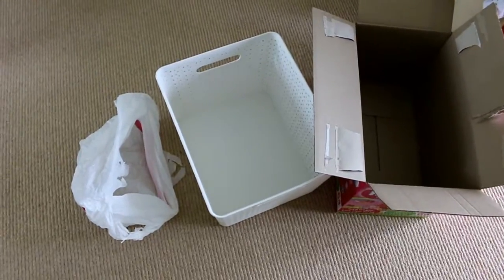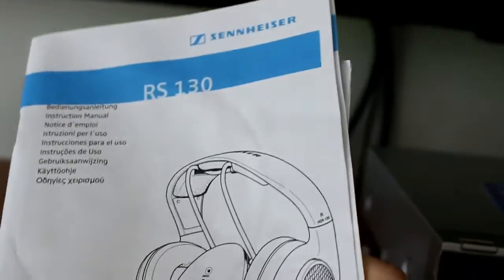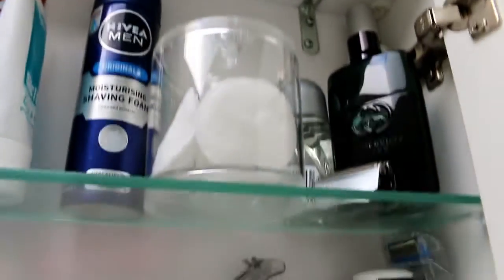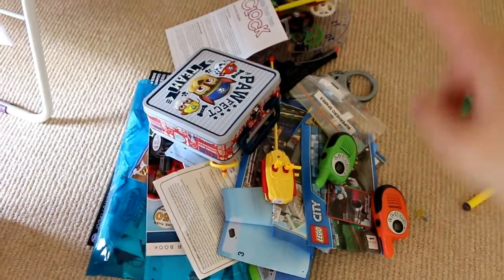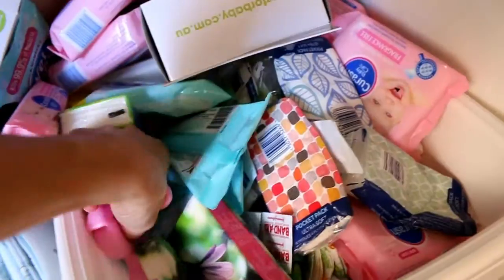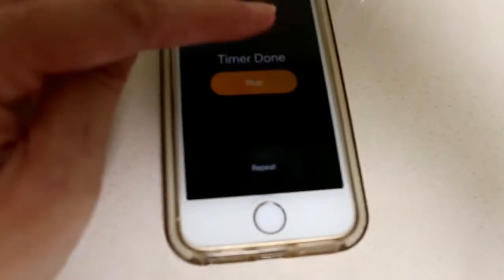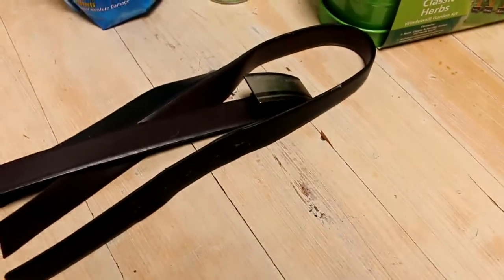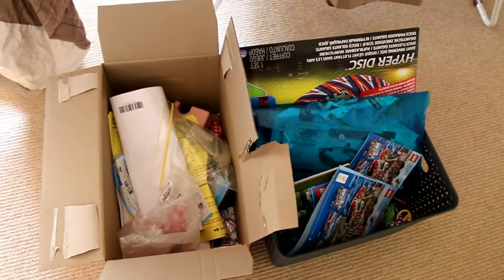How to declutter fast | Declutter in 30 minutes | Minimalism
Happy 2018!  I'm back with all new videos, and I am so pumped to kick off by showing you how to declutter fast.  I show you how to declutter in 30 minutes! Giving yourself a 5 or 10 minute time limit per room makes it a fun challenge!

Wishing you a year of wonderful in 2018.

Mel x

This is not a sponsored post and any opinions expressed are my own.